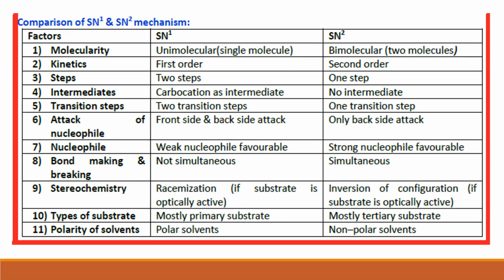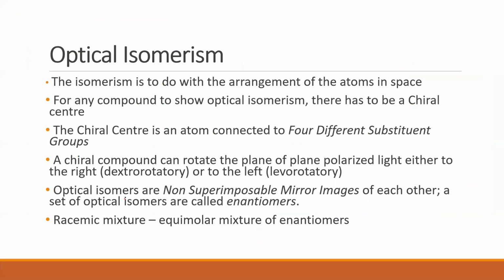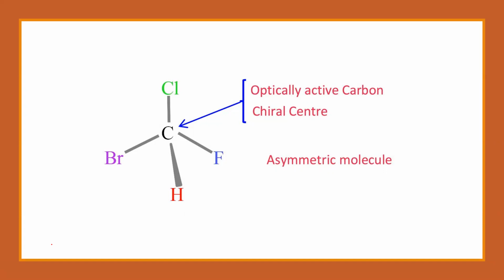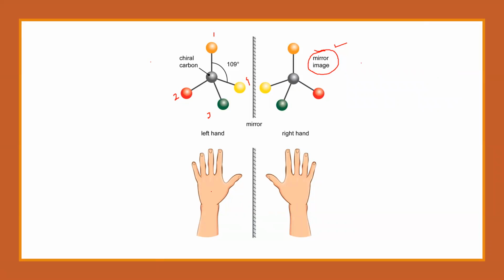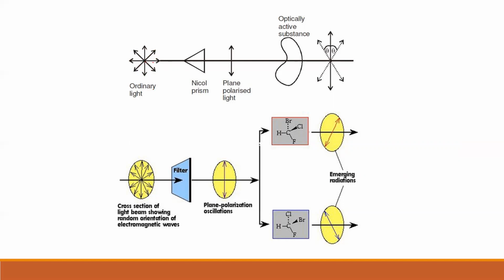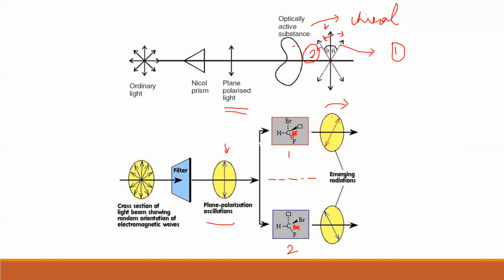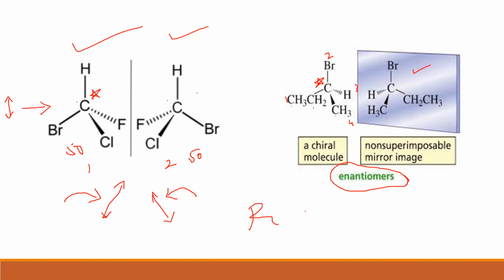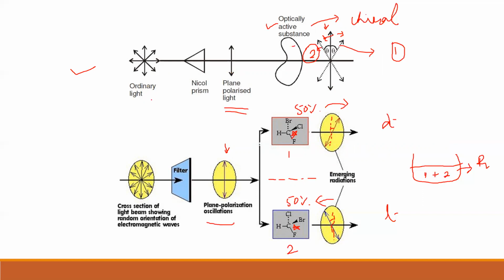Haloalkanes and Haloarenes - Class 6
In this class the following concepts can be understood:
1. Stereoisomerism and Optical isomerism
2. Chiral centre
3. Optically active compounds
4. Enantiomers
5. Polarisation of ordinary light to give polarised light
6. Rotation of plane of plane polarised light - dextrorotatoty and levorotatory
7. Racemisation - formation of a racemic mixture